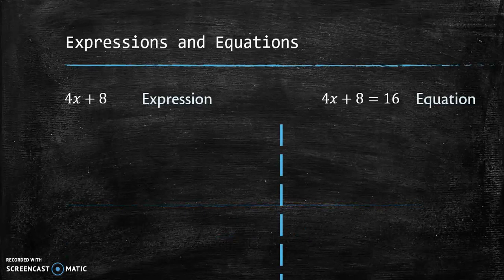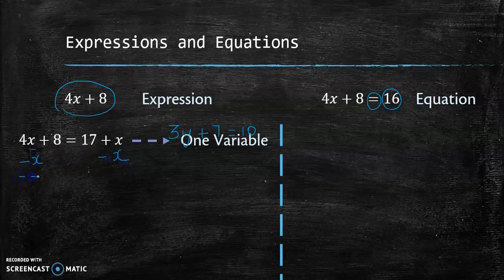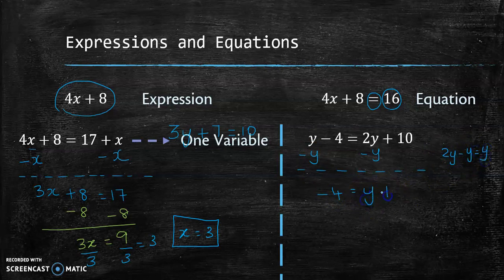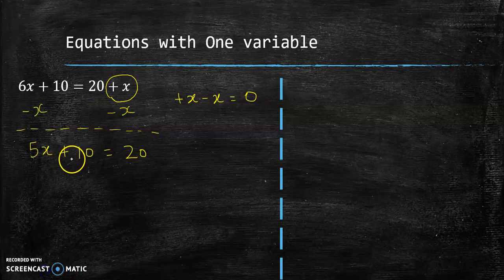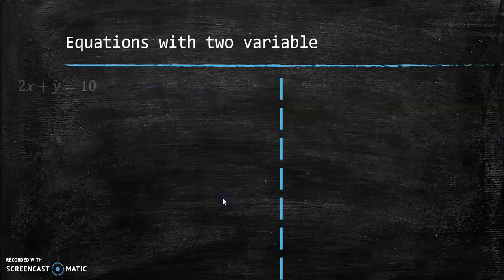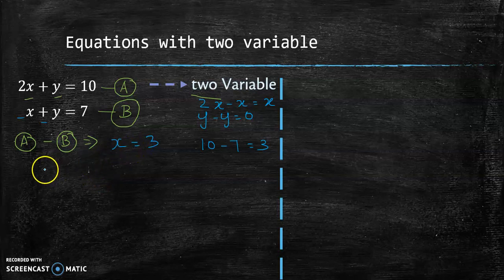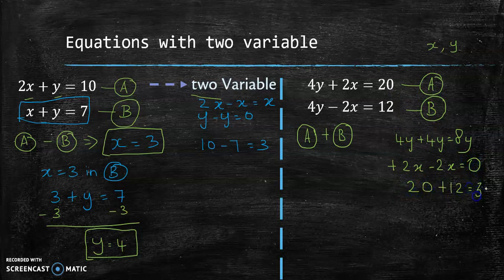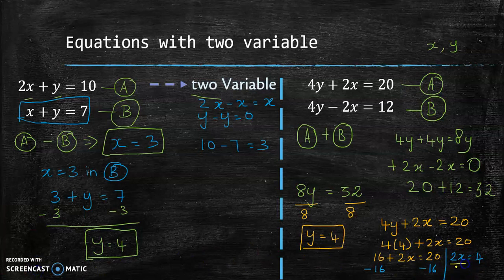Equations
In this video, Students will learn how to solve equations with one and two variables. Students will understand the difference between expressions and equations